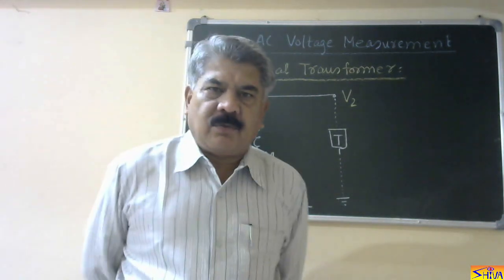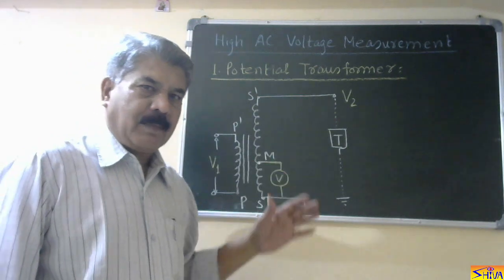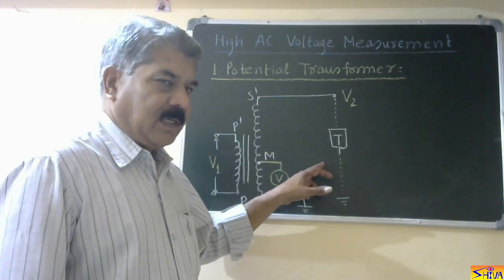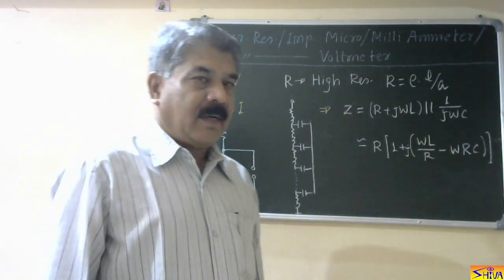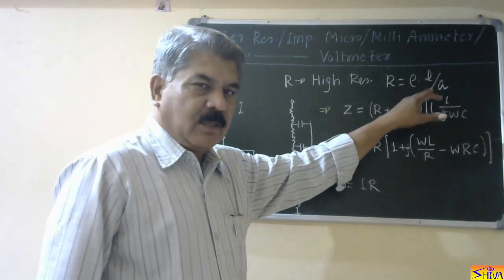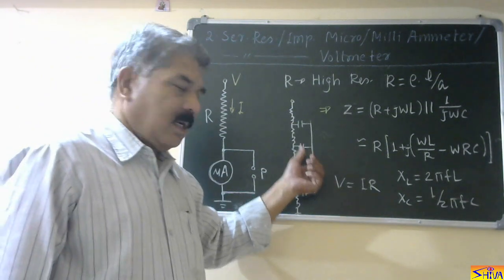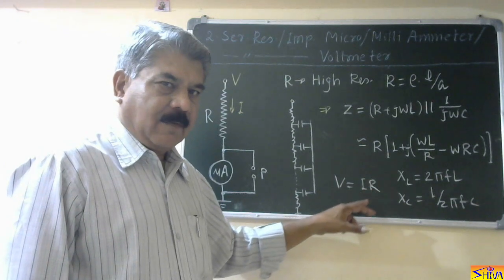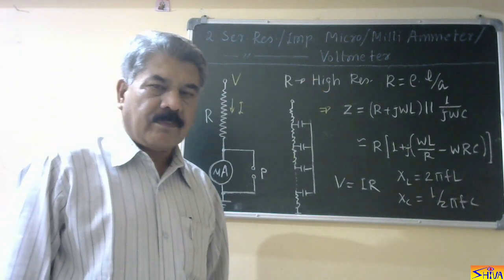High Voltage Engineering: Lect.73: High AC Voltage Measurement by Series Resistance Micro-ammeter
There are few techniques which are used for measurement of only high AC voltage. This video lecture explains high AC voltage measurement by potential transformer and series resistance micro-ammeter methods.